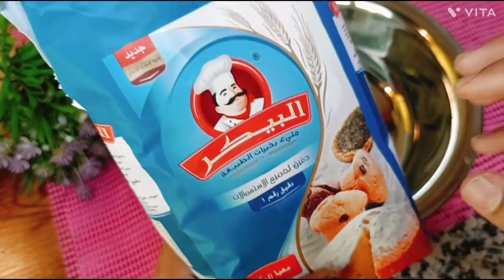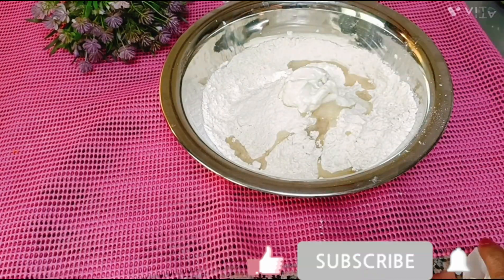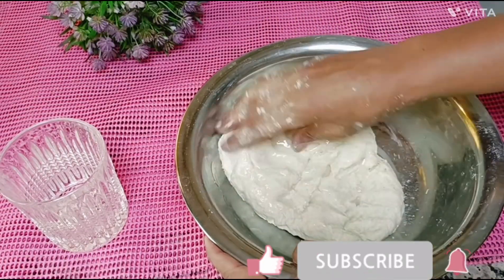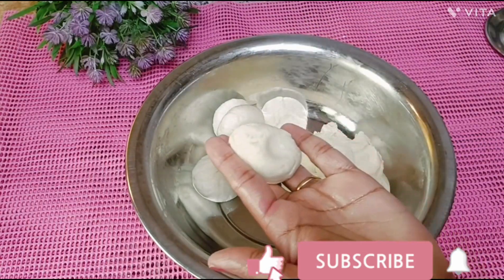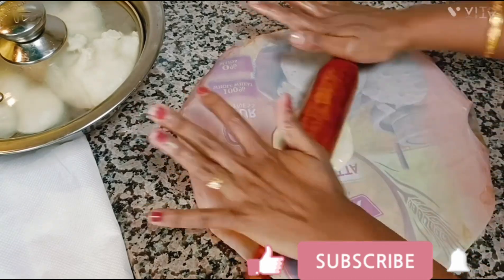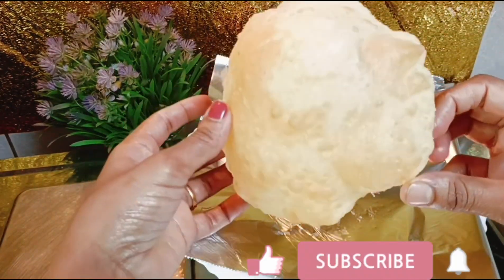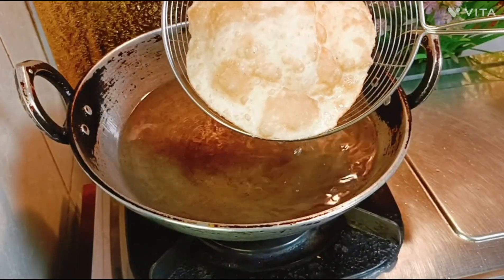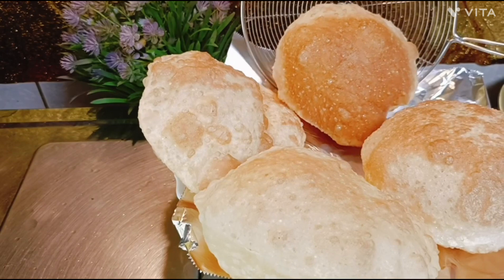Poori Recipe | ಹೋಟೆಲ್ ತರ ಉಬ್ಬುವ ಪೂರಿ ಹೇಗೆ ಮಾಡುವುದು | Indian Poori recipe | How To Make Poori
Poori Recipe | Halwai Style Puri Recipe  | Indian Poori recipe | How To Make Poori |Breakfast Recipe

How to make soft poori without absorbing oil

Flop proof poori recipe

poori recipe by sonykannadavlogsdxb

perfect round, soft, pluffy poori from all purpose flour , poori, soft poori , perfect poori, pluffy poori ,

Ingredients:-

all purpose flour 2cup (300 grams)
salt -to taste
sugar -1/2tsp
yogurt- 2tsp
hot oil-2tsp
Oil-for frying